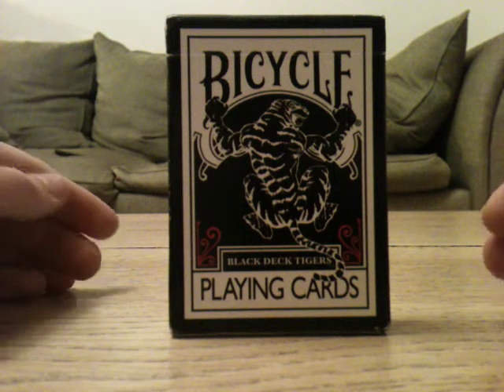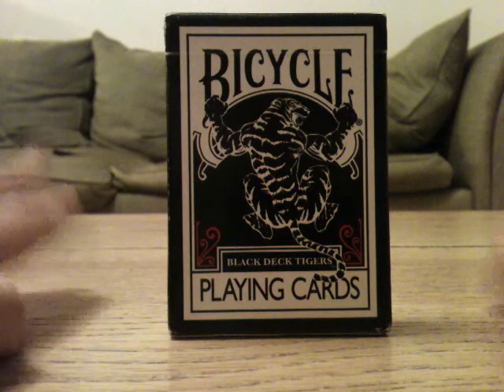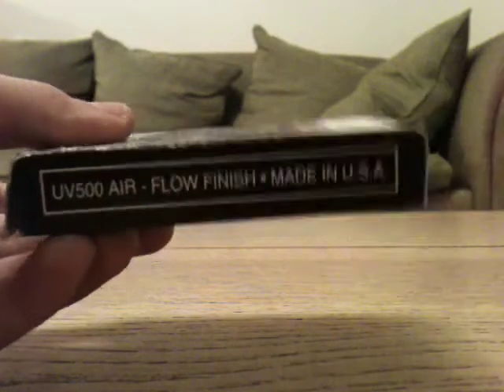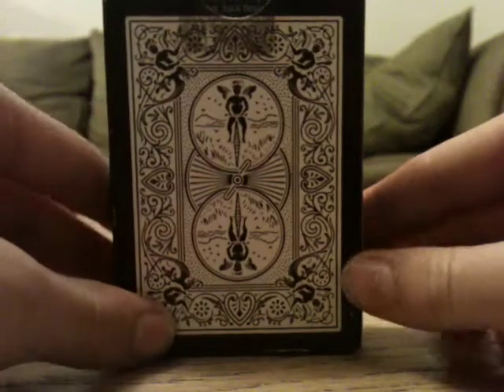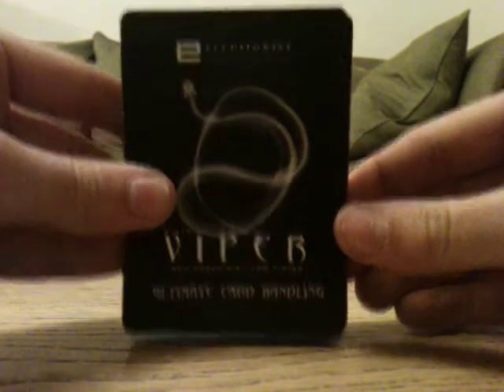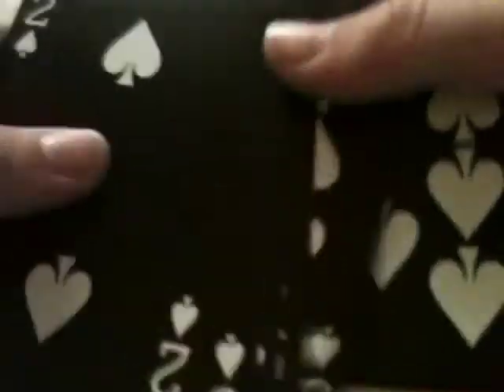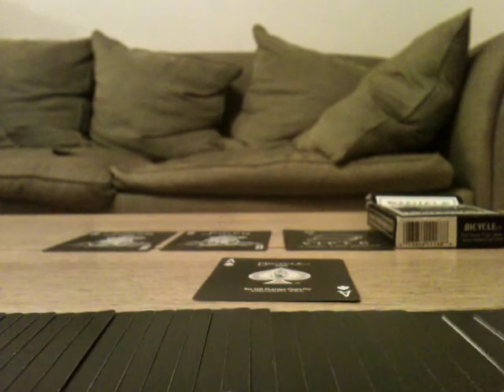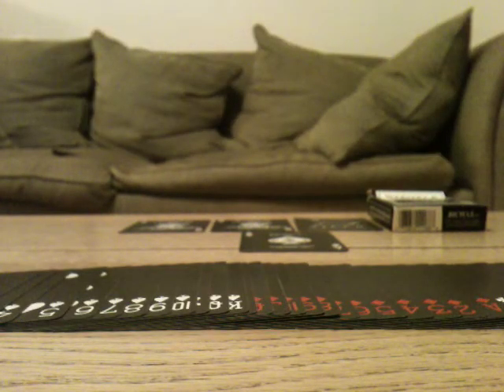Deck Review Ellusionist Black Tiger Deck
Awesome Deck!
The Black Tiger deck is an epic custom deck, 8.9/10, plus uv500 air flow makes it awesome 4 handling =) would reccommend 2 anyone. comment and thumb up please!!
(BY THE WAY WEN I SAID THAT THE SEAL WAS BLACK IT IS RED ON THE DECK WHITH RED PIPS AND BLACK WHITH WHITE PIPS)